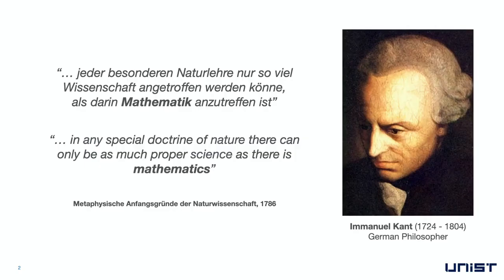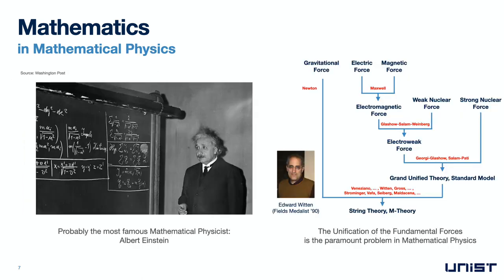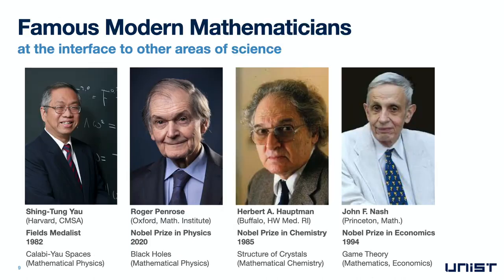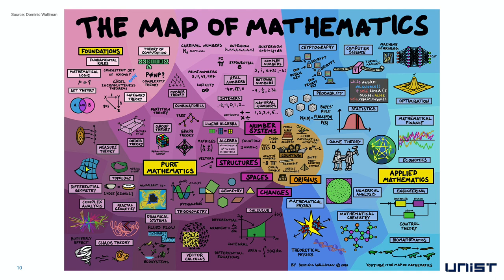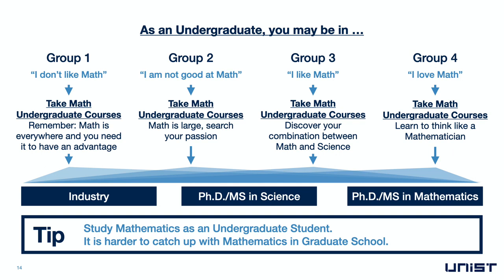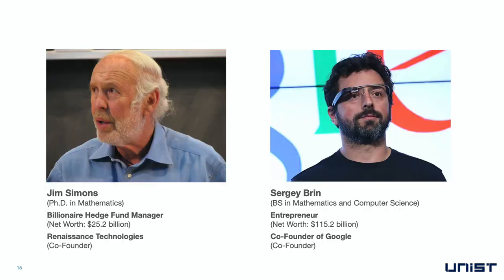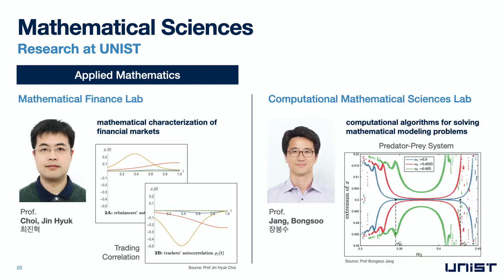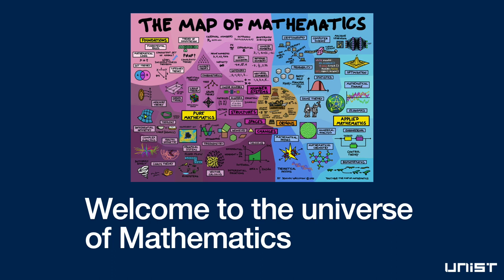유니스트 수리과학과 - 학과 홍보 동영상 - UNIST Department of Mathematical Sciences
유니스트 수리과학과 - 학과 홍보 동영상
UNIST Department of Mathematical Sciences -
Introduction for Undergraduate Students

By Prof. Rak-Kyeong Seong
2021